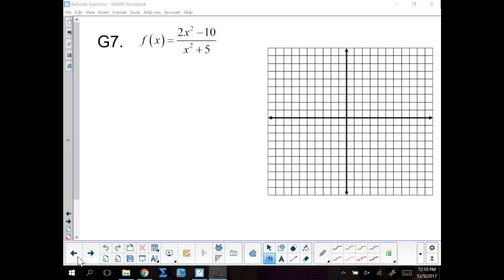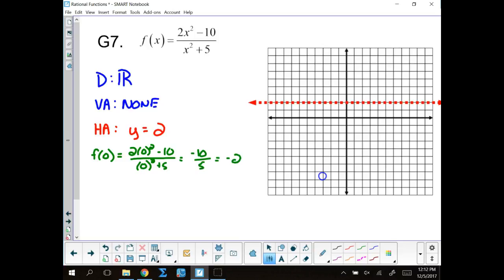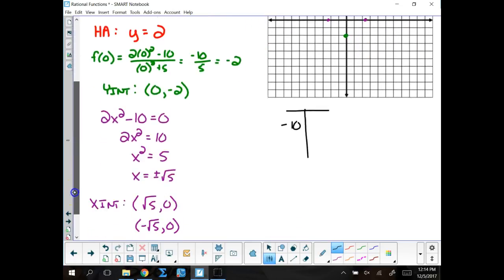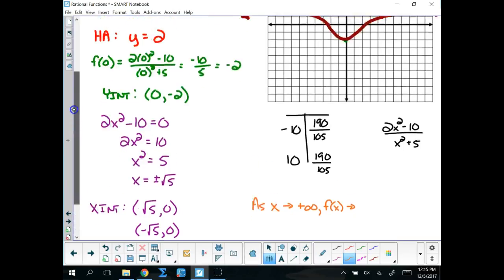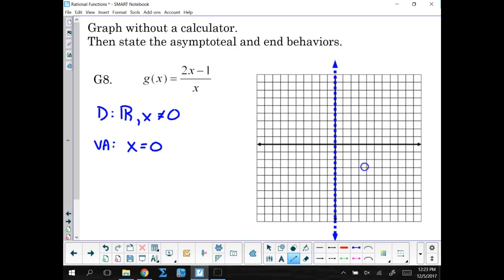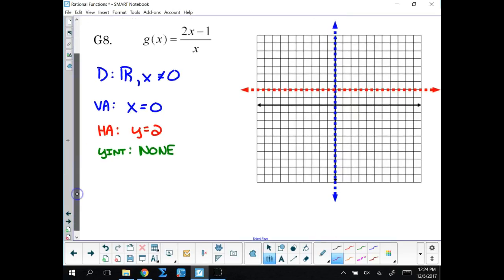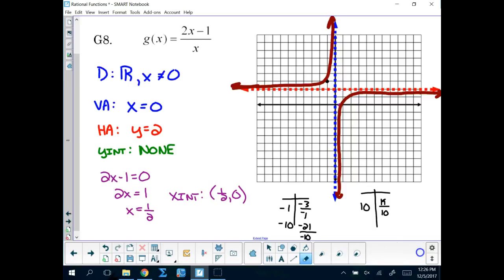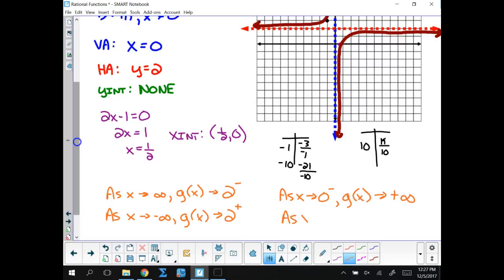T Dec. 5 - Rat. Funct. Day Six